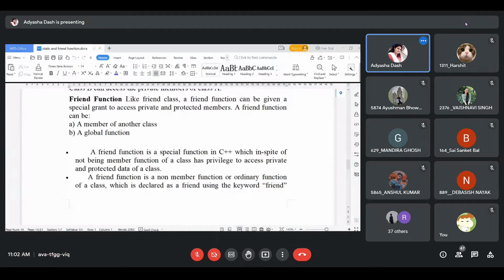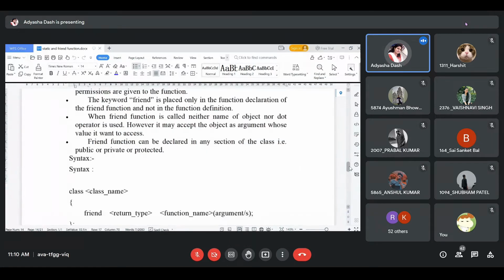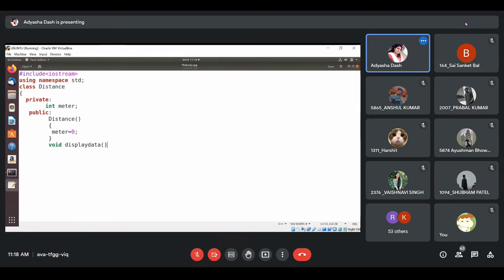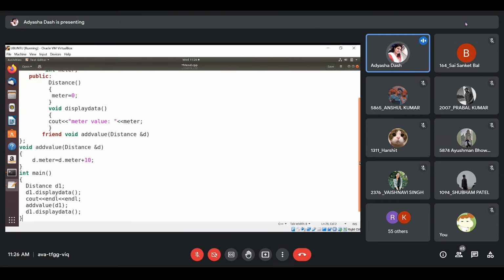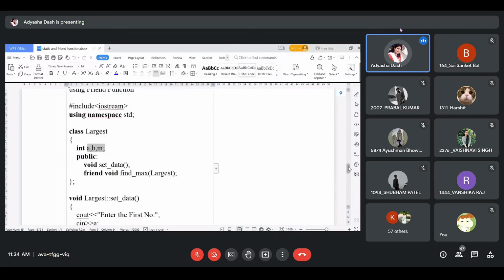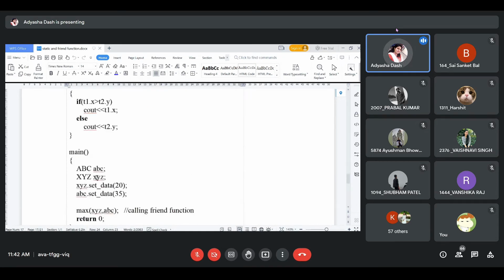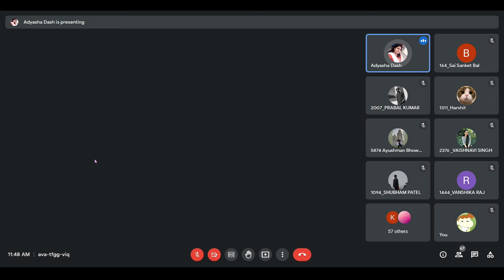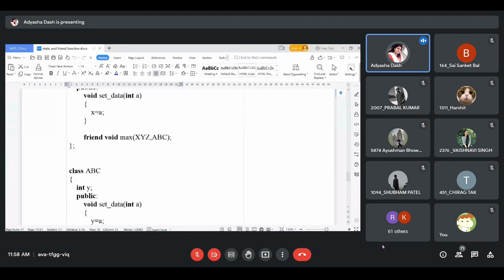oops class 03 08 2022